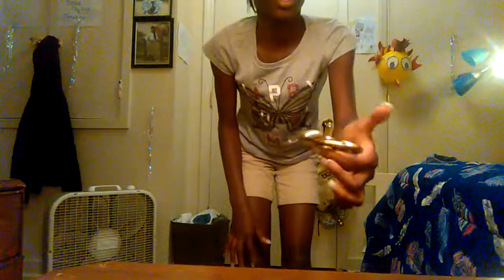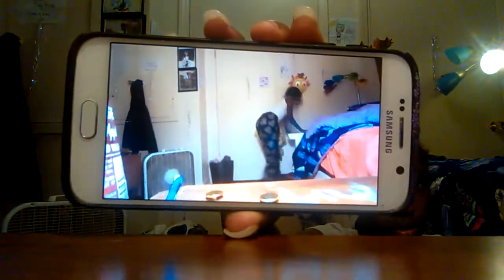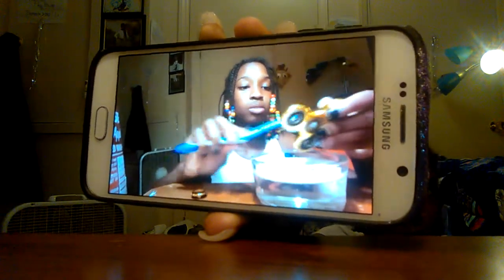Cool figit spinner tricks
Tricks for fidget spinners